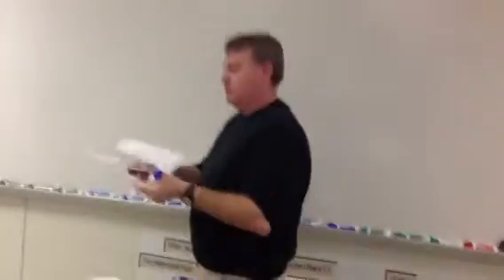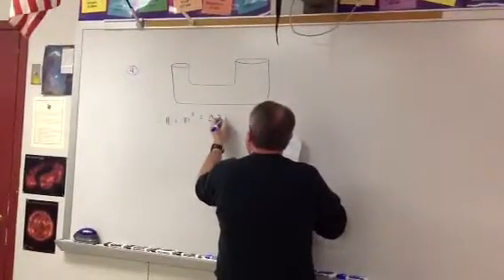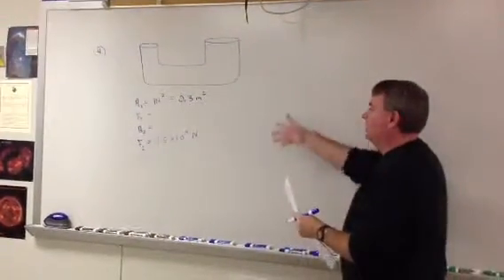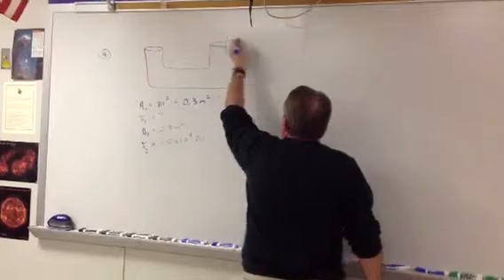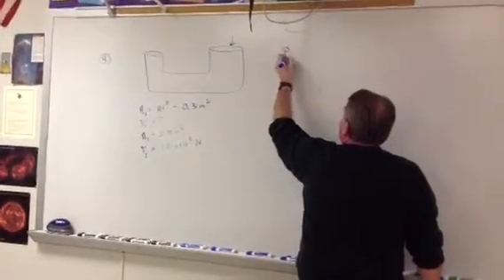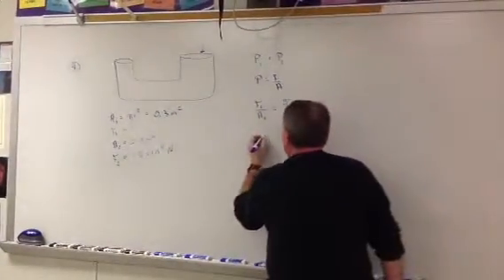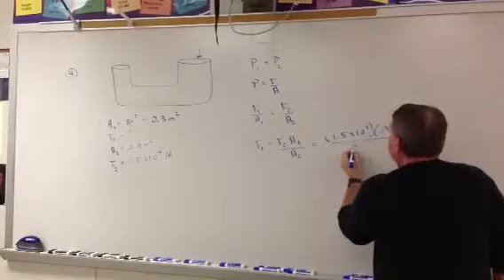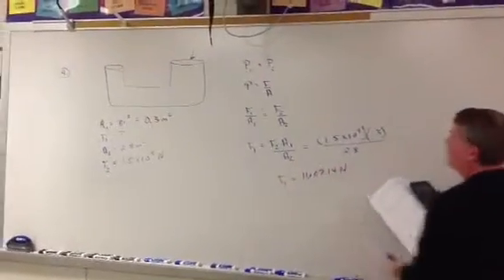Hydraulic lift two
Second example of a hydraulic problem.